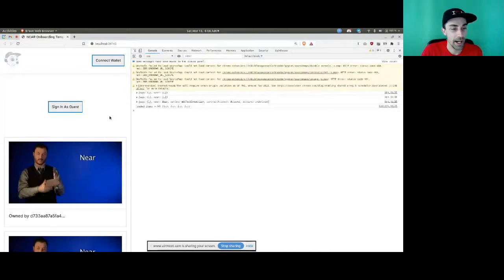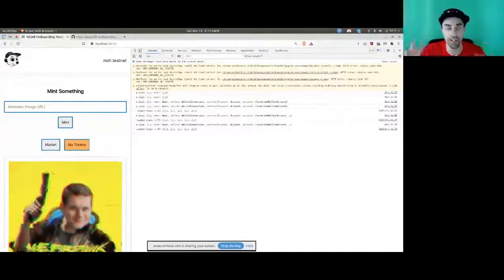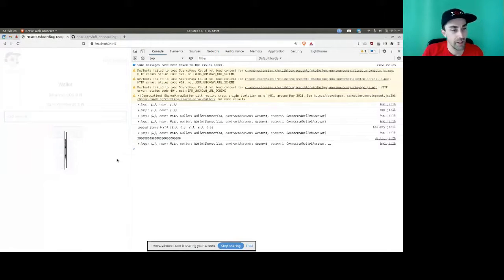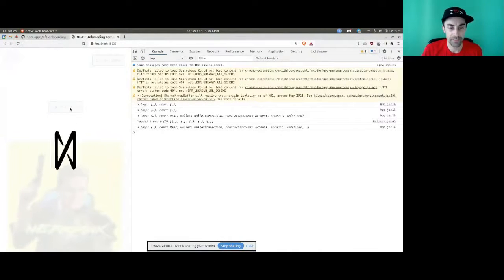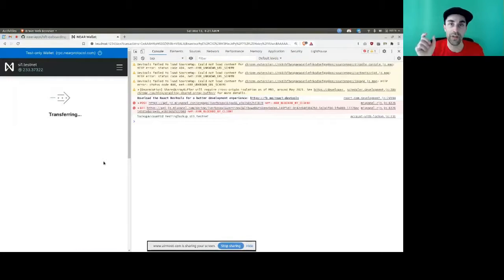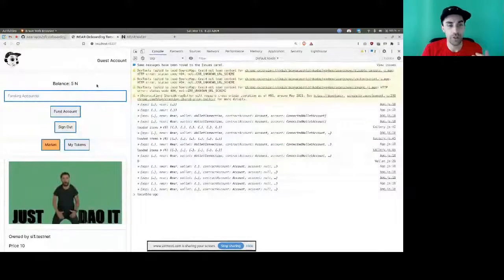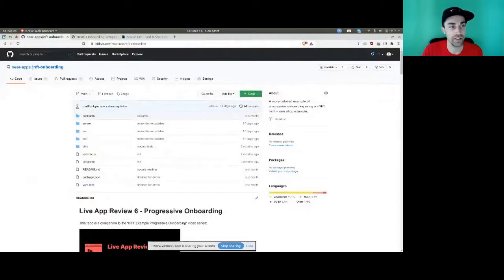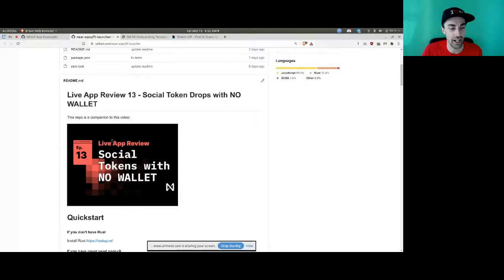SheHacks - NFT Onboarding with NEAR Protocol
Hackers! Have you ever wanted to just git clone a repo and have a working public blockchain NFT app? Look no further!

With NEAR Protocol your users can start using your app in SECONDS! Yes, seconds and they can be minting NFTs and putting them up for sale!

and is ready to release on the NEAR Protocol Testnet!

The NEAR Protocol org near-apps has many examples that are ready to be hacked